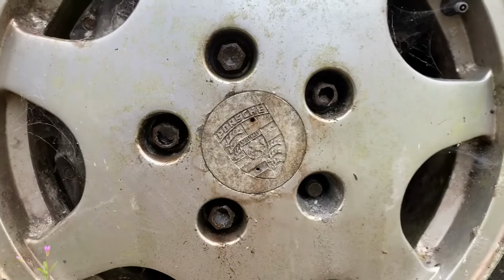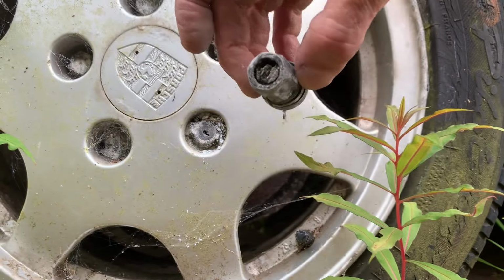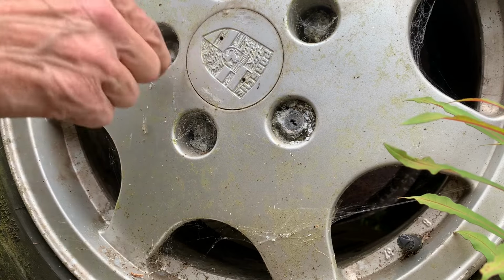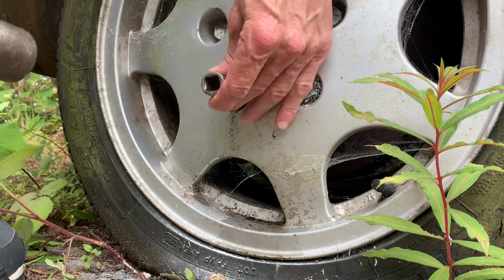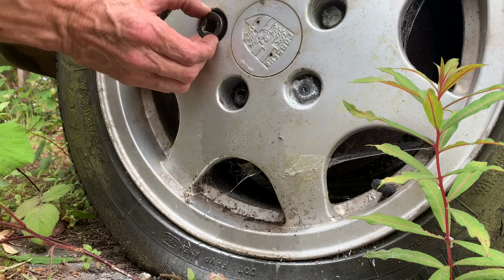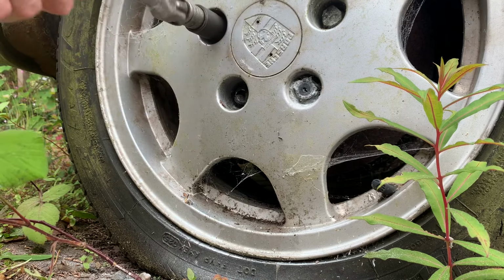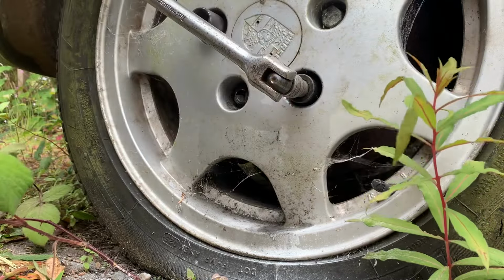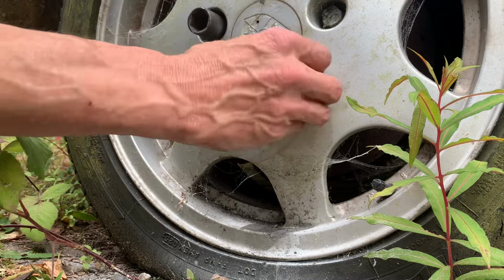Locking nut removal alloy wheel nut heavily oxidised sat since 1997